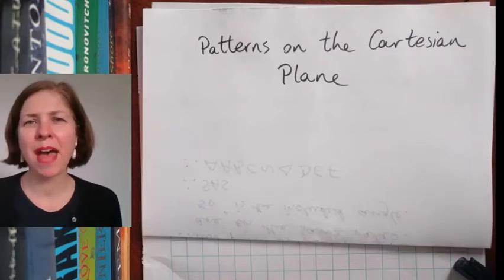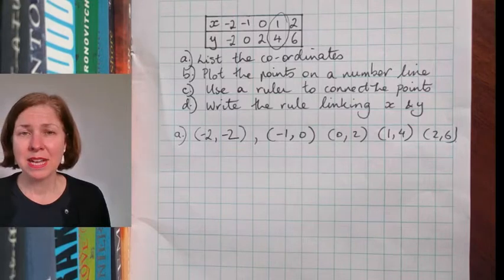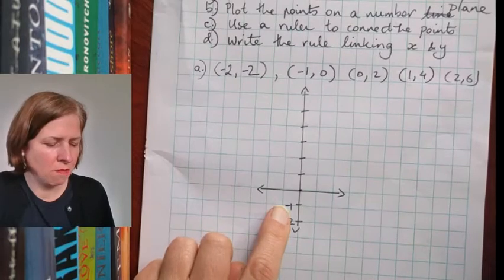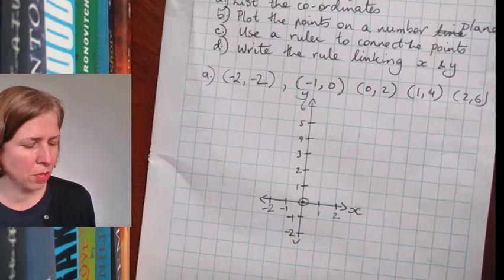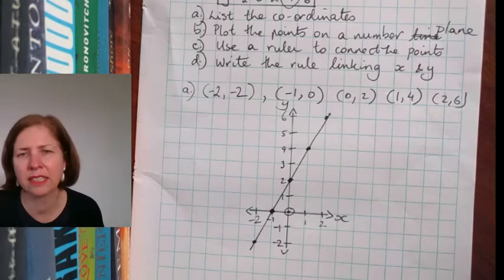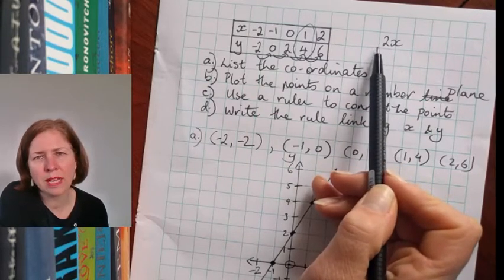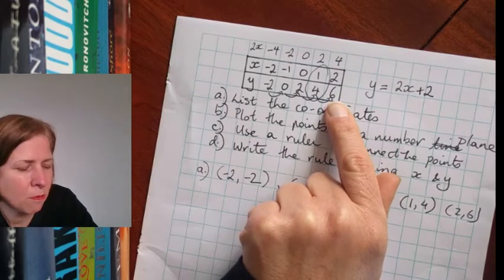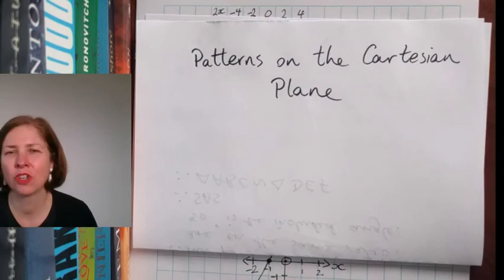Patterns on the Cartesian Plane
This video takes you through how to plot the points in a table of values on a Cartesian Plane, and work out the pattern. The examples shows you how to draw and label your axes, plot the points, and find the rule linking x and y.
Year 7 Maths Straight lines, linear graphs, plotting points, finding the rule.